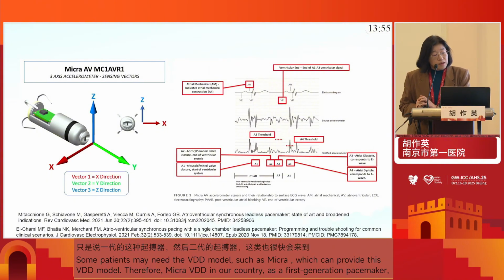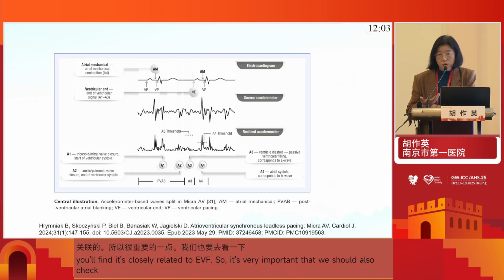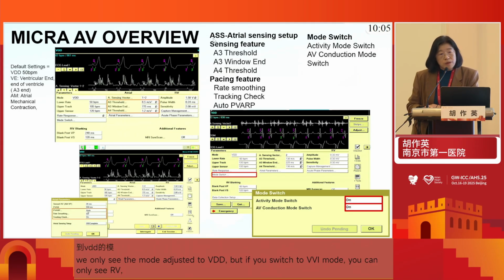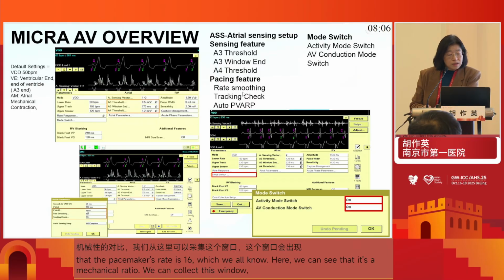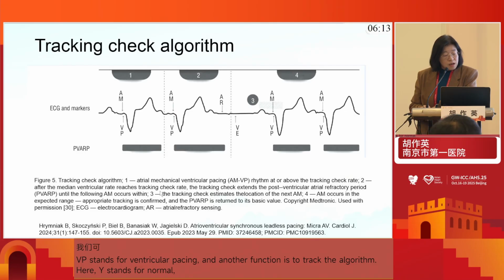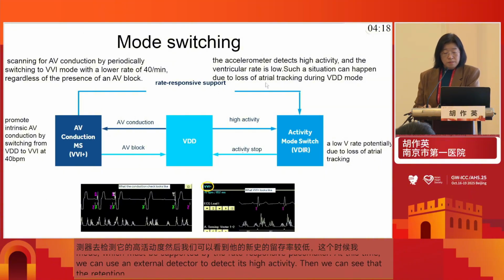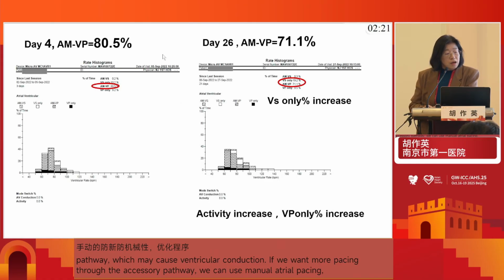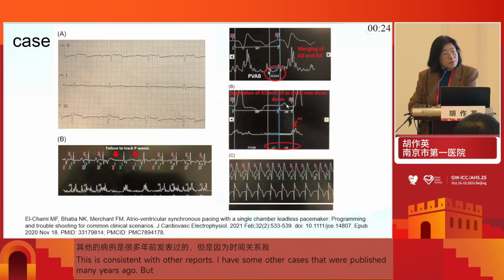AV Synchrony of VDD Leadless Pacemaker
Presented by Dr. Zuoying Hu from Nanjing First Hospital. A video recorded at GW-ICC/AHS 2025. The video content has been made available for informational and educational purposes only and is aimed at a professional audience.